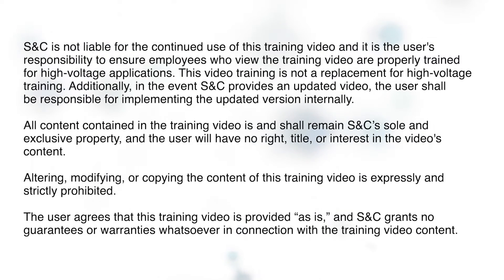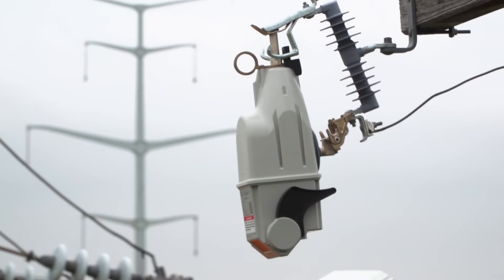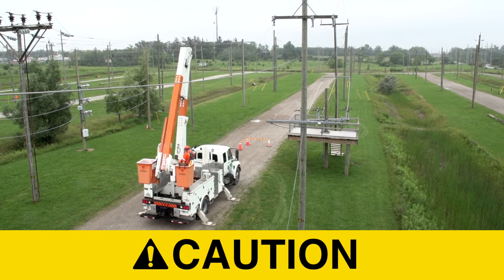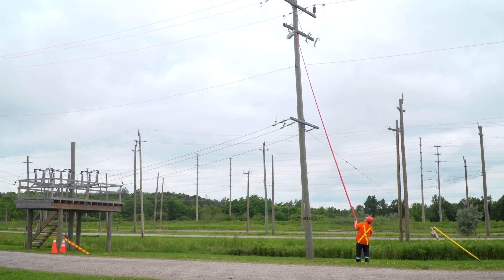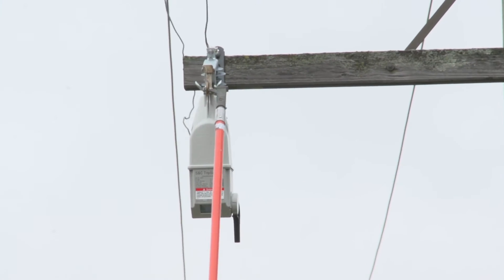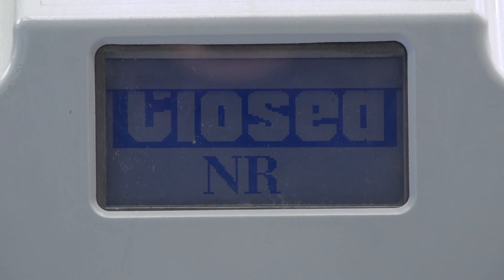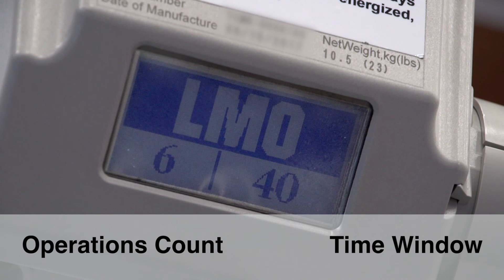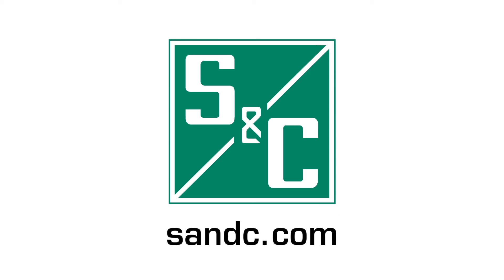TripSaver® II Cutout Mounted Recloser Installation & Operation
(This video was updated in December 2020)

This instruction video for installing your S&C TripSaver® II Cutout-Mounted Recloser is intended for use in conjunction with the written installation instructions included with your product. Some of the instructions may differ from your company’s installation procedures and rules. Where a discrepancy exists, always follow your company’s procedures and rules.